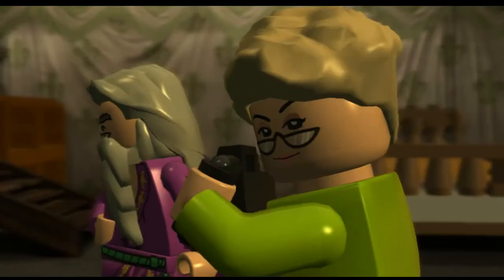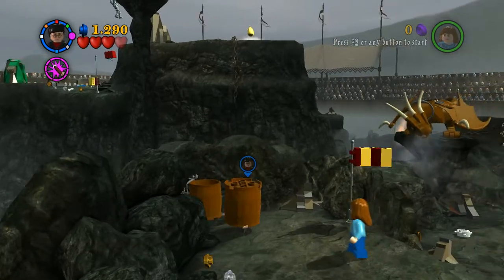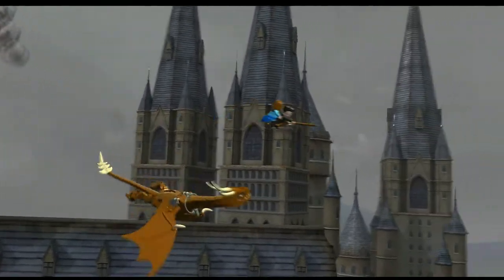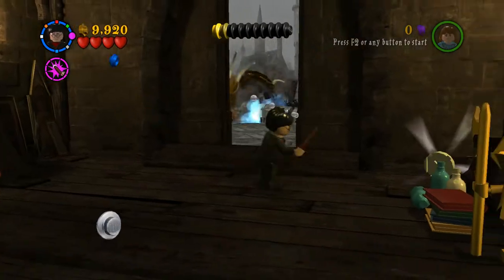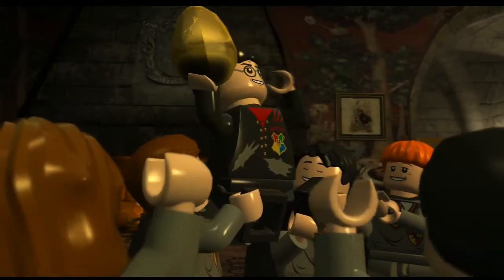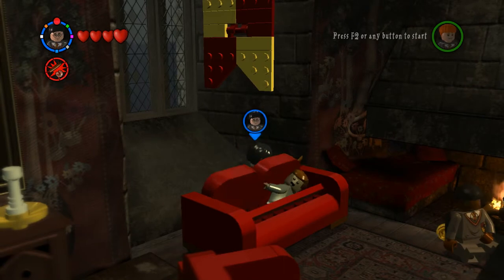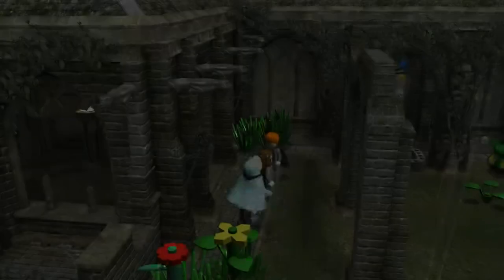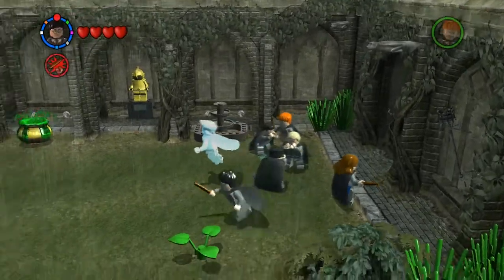Lego Harry Potter Years 1-4 Ep 17: Barrel Time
Like Adventure Time, but different